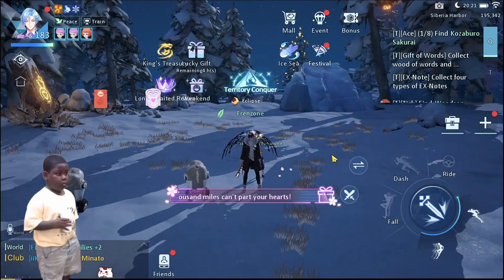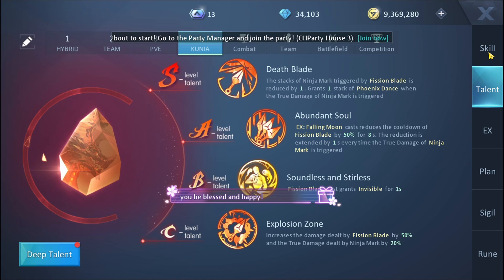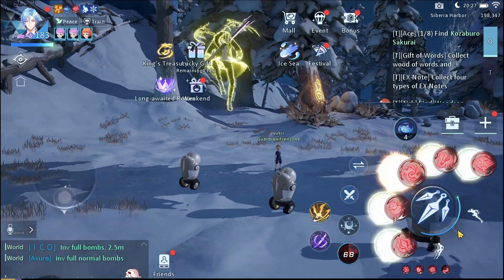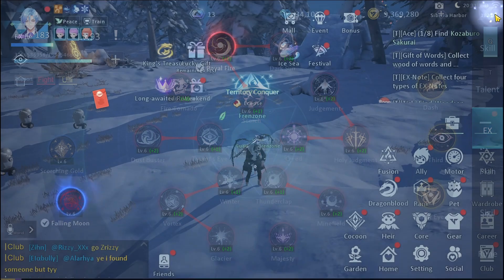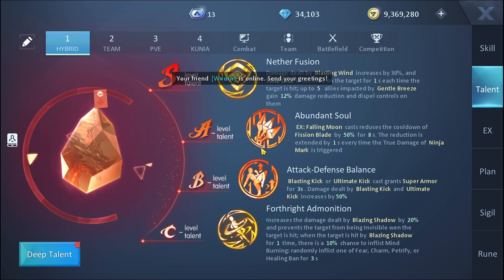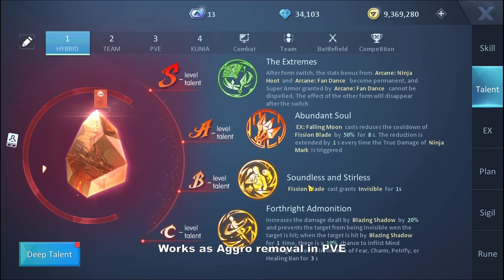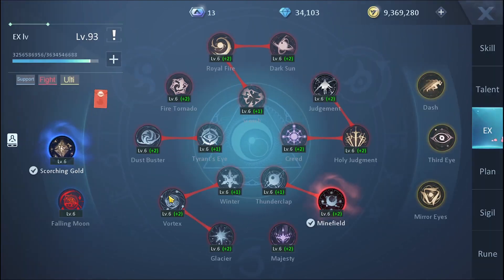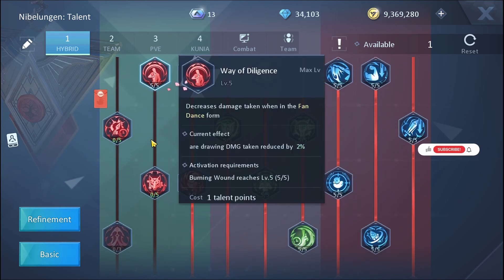NEW CLASS Yasai Talents Explained | Dragon Raja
Here's an in-depth breakdown and showcase of the Talents and deep talents for the latest class in Dragon Raja (YASAI)
The detailed guide video which will contain Allies, Stats and other features will be released later.

00:00 - Intro
00:49 - Skills Summarised
01:19 - Talents
03:31 - Skill Rotation
11:57 - Deep Talents
12:40 - Focused Builds
13:53 - Outro